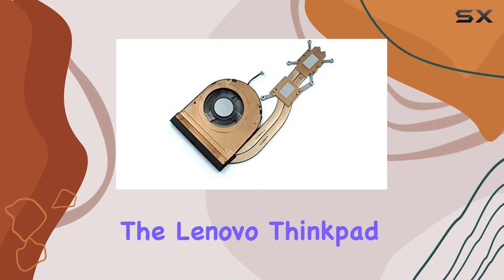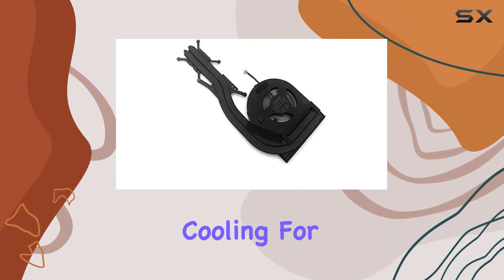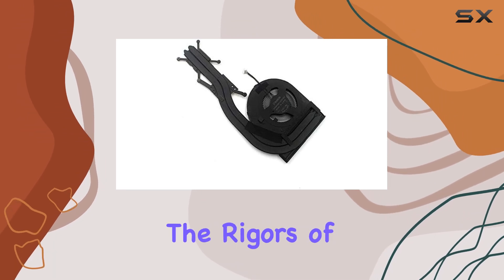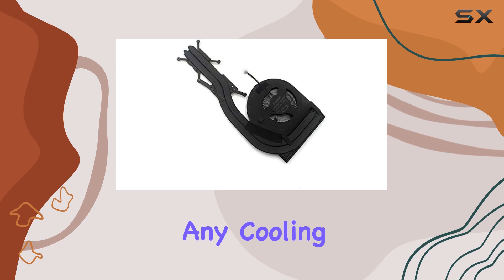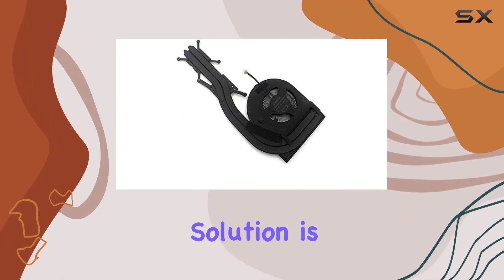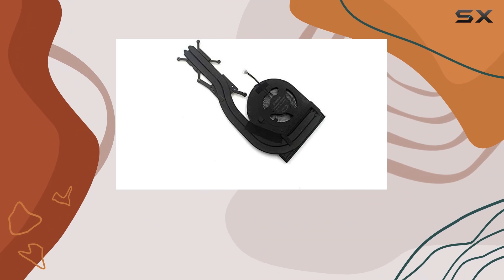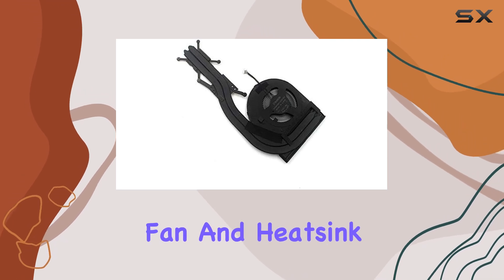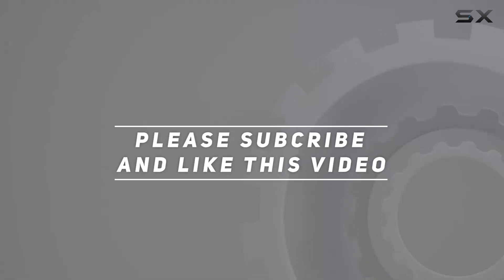Lenovo Thinkpad T490 Series CPU Cooling Fan and Heatsink: The Ultimate Cooling Solution?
0:00 Intro
0:06 Review

Things that we mentioned in this video:
New Genuine FH for : B07TWFXKGP